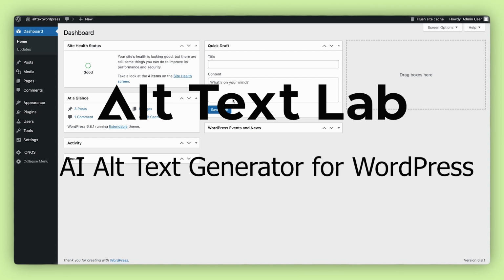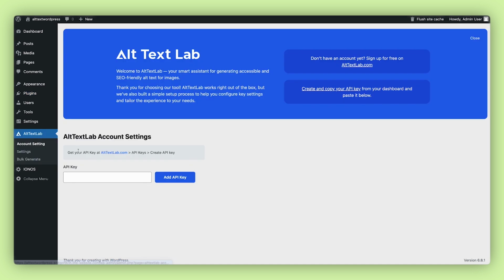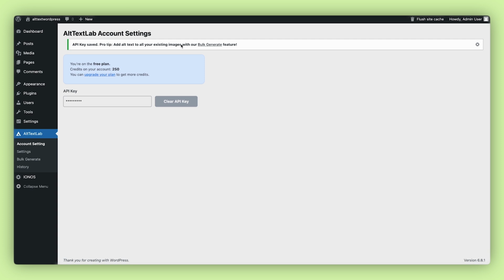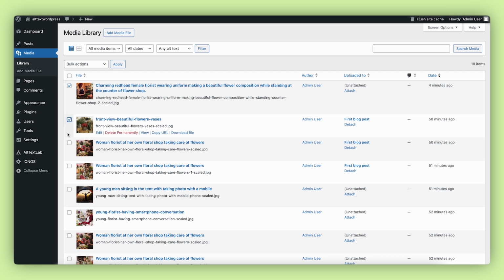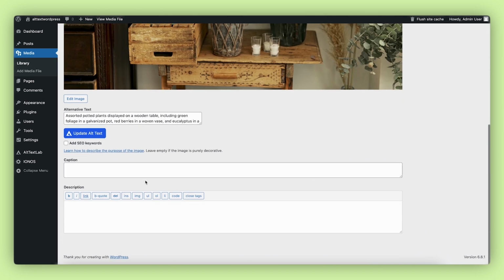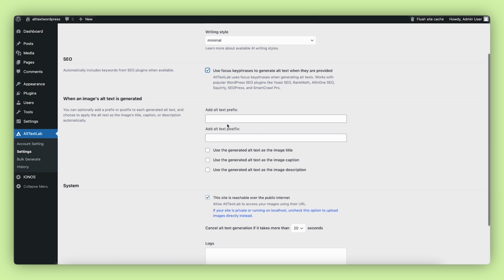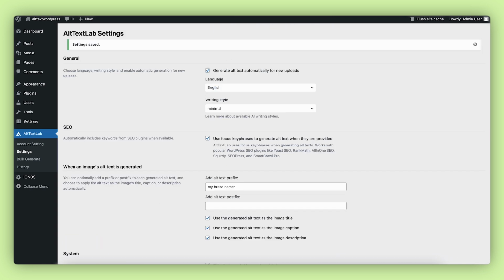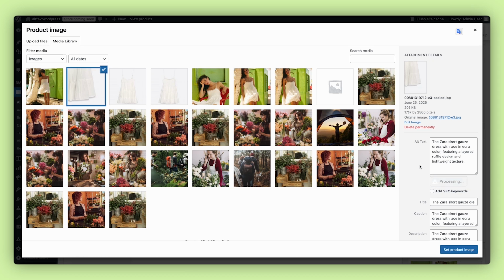AI Alt Text Generator for WordPress: Full Walkthrough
Boost your website’s SEO and accessibility with AltTextLab, the AI-powered WordPress plugin that automatically generates alt text for all your images.

With AltTextLab, you can:
✅ Automatically generate alt text for every new image in your media library
✅ Bulk process hundreds of images in just a few clicks
✅ Support all major image formats: JPG, PNG, WebP, SVG, AVIF
✅ Optimize WooCommerce product pages by including product names & brands in alt text
✅ Integrate with popular SEO plugins like Yoast, Rank Math, and SEOPress
✅ Generate alt text in 130+ languages